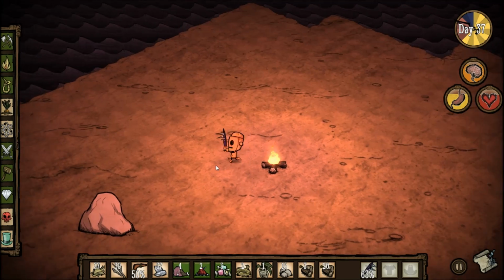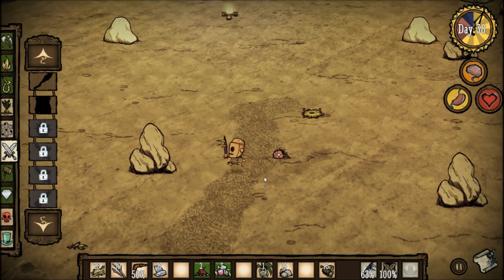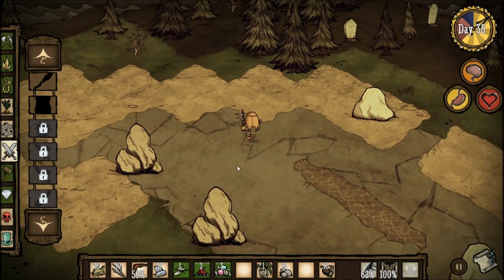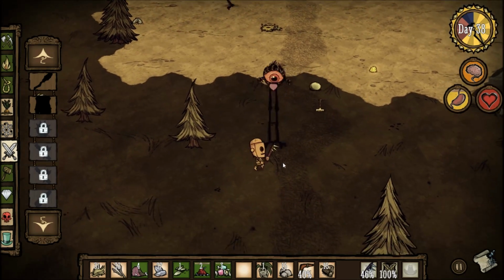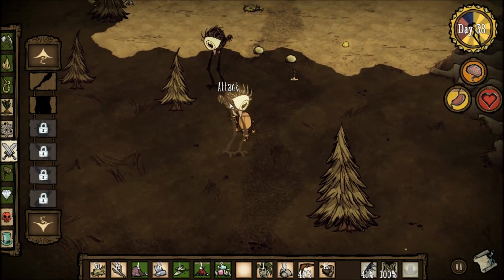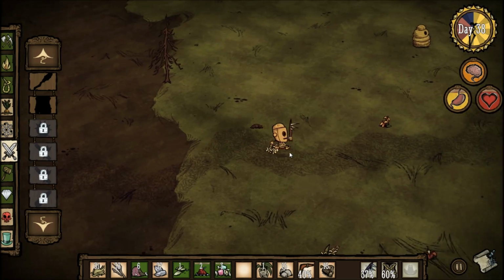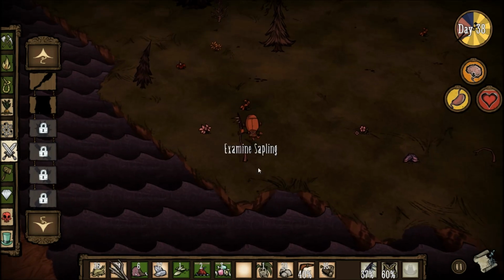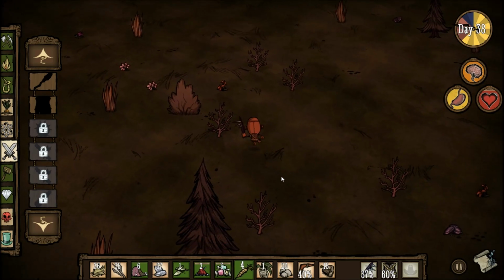S2 Episode 18 - Let's Play Don't Starve with Splattercat - Obsomnia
I love sleeping. No really.
Like / Sub if you enjoyed the video!